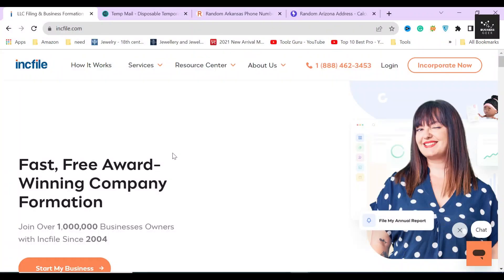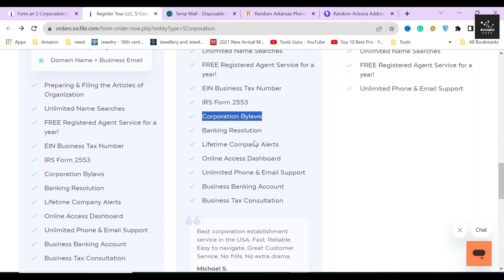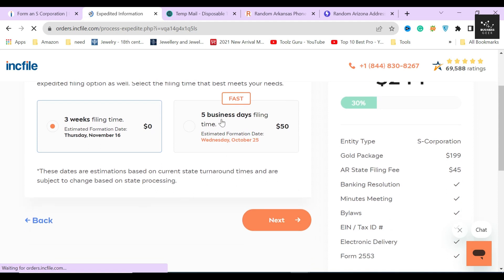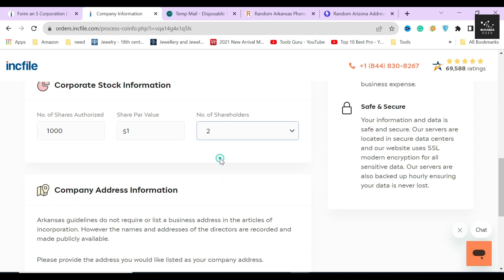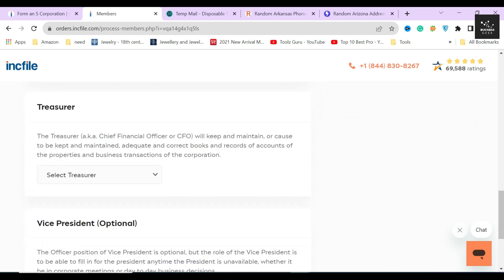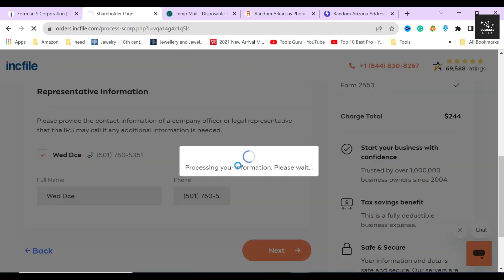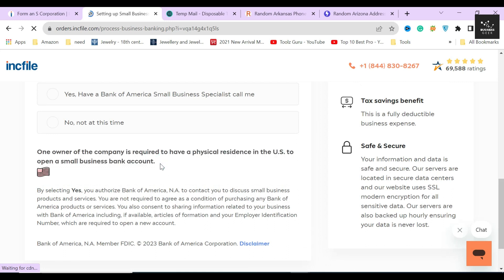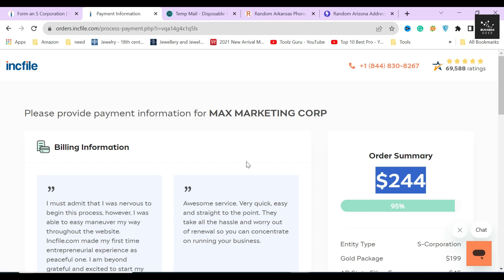How to Form & Start an S Corp or Corporation in Arkansas (Step By Step Online) | Incorporate in AR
In this video, I showed How to Start an S-Corporation in Arkansas Step by Step Online with the full Arkansas State Corporation Setup, formation & requirements process.

One of the early steps you’ll take when launching your Arkansas business is to decide what tax structure is best for your company. If you’re looking to save on your business taxes and want an easier way to raise capital, consider filing as an S Corp.

Here, we’ll help you decide if an S Corp is right for you, walk you through forming an Arkansas S Corp., and show you how we can help make the process easier.

►Tags (Ignore): how to form an s corp in Arkansas, how to start a corporation in Arkansas, Arkansas, s corp, s corporation, articles of incorporation Arkansas, how to start a business in Arkansas, incorporate in Arkansas, arkansas certificate of incorporation, how to start a small business in Arkansas, how to start an s corp, how to create an s corp, how to open a s corporation, how to set up an s corp, s corp set up, sec corporation registration, file s corp, how to open a s corp, corporation

Does Arkansas recognize S Corp?
How do I set up myself as an S Corp?
What forms do I need for S Corp?
What do I need to start a business in Arkansas?
Do I need a license to start a business in Arkansas?
How much does it cost to start a business in Arkansas?
How do I start a small business from home in Arkansas?
Is Arkansas small business friendly?

how to create a s corp
is an s corp worth it
s corp articles of incorporation
s corp form 2553
s corp formation
file s corp
s corp bizee
s corp form 2553 instructions
s corp form 7004
irs s corp election form
s corp tax form
s corp application
s corp business structure
s corp bank account
s corp basis
s corp board of directors
s corp business
s corp bylaws
s corp deductions
s corp distributions
s corp explained
s corp guide
s corp how to set up
s corp how to start
how s corp works
s corp requirements
s corp operating agreement
opening s corp
s corp pass through income
s corp partnership
s corp pros and cons
s corp shareholder basis
s corp shareholder distribution
s corp shares
s corp structure
s corp sos
s corp rental property
s corp real estate
s corp real estate agent
understanding s corp
how to open s corp
how to register a s corp
how to apply for s corporation
s corp for real estate investing
s corp for real estate agent
s corp for dummies
s corp for truck drivers
s corp for day trading
s corp for trading stocks
s corp for contractor
s corp for uber
s corp for trucking business
s corp for doctors
s corp for airbnb
s corp for freelancers
s corp for small business
s corp for barbers
s corp for cryptocurrency
s corp for independent contractor
s corp for flipping houses
s corp for forex trading
s corp for private practice
s corp for realtors
s corp for restaurant
s corp for startup
s corp for turo
s corp tax 2024
s corp for youtube channel
s corp for amazon fba
should i incorporate my business
bizee s corp